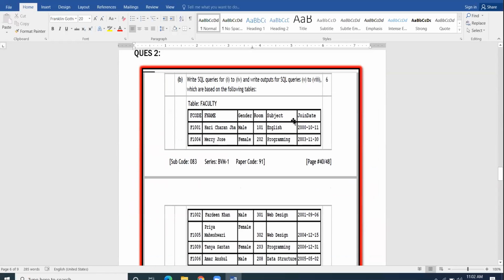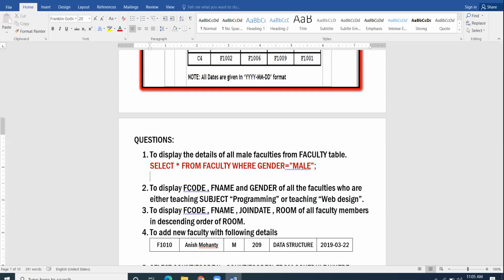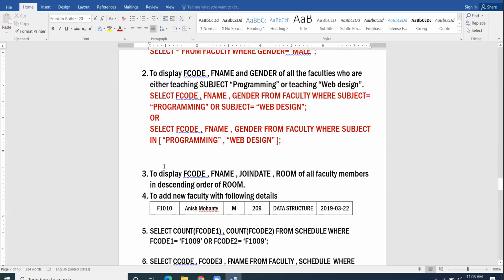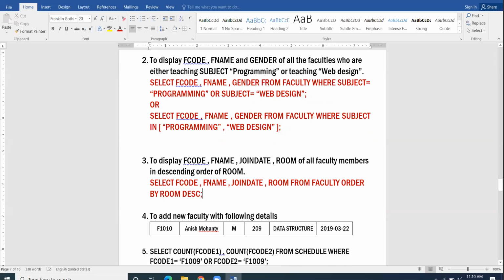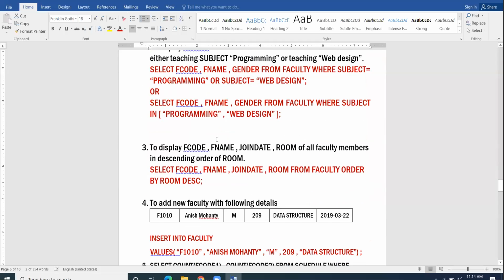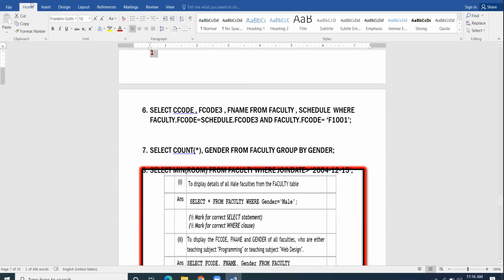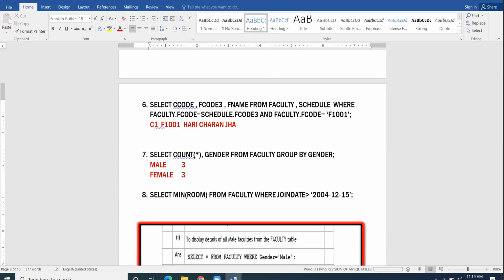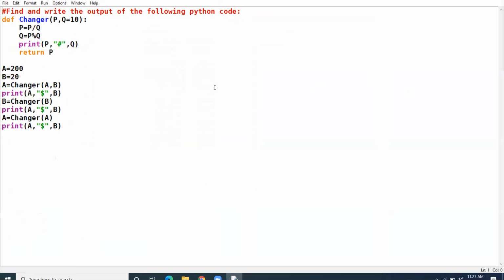05 09 20 XII SCI MYSQL+FUNCTION CONCEPT